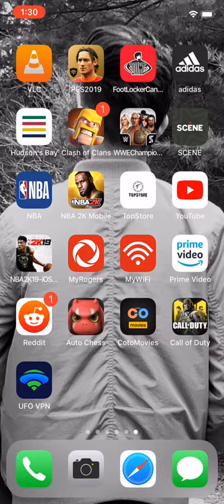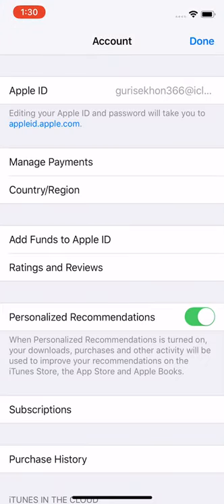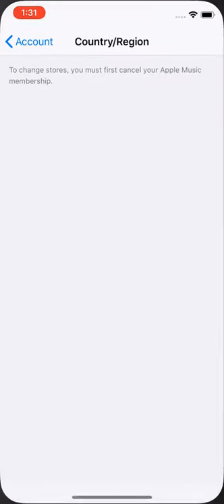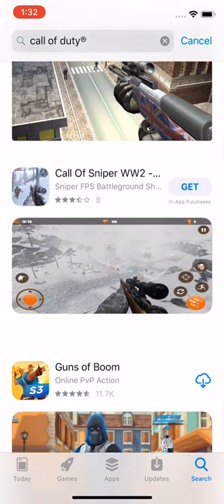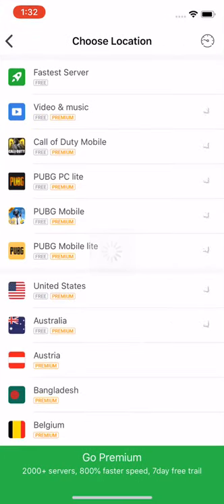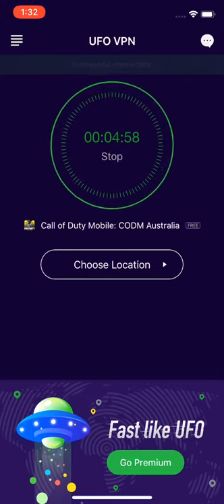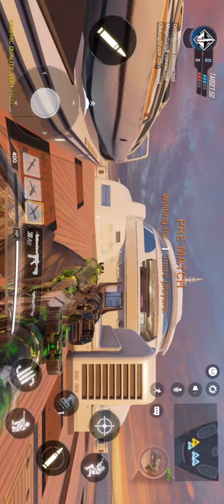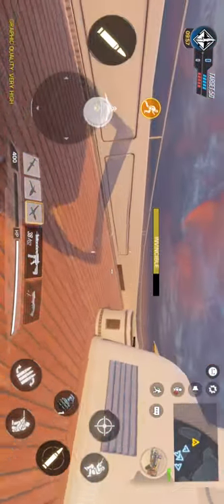How to install and play Call of Duty: Mobile on iPhone/iPad/IOS devices.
Make sure guys you will follow my steps. If this method is not working just let me know on my instagram account which is below:(_gurjyot_)